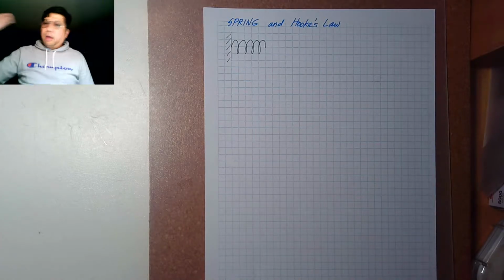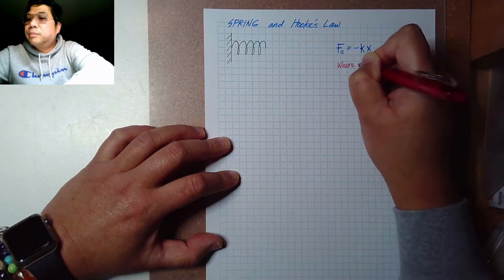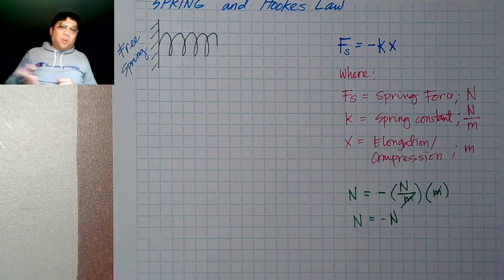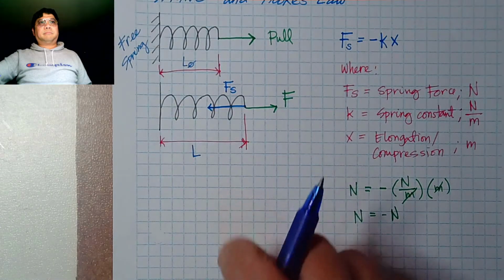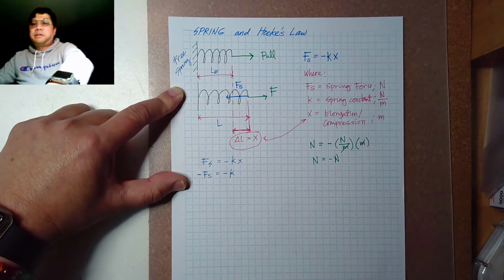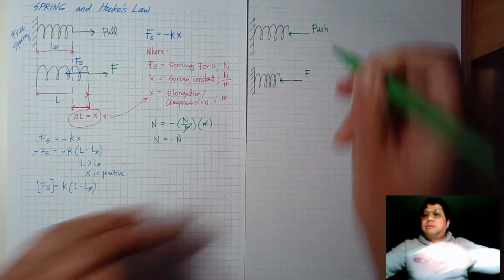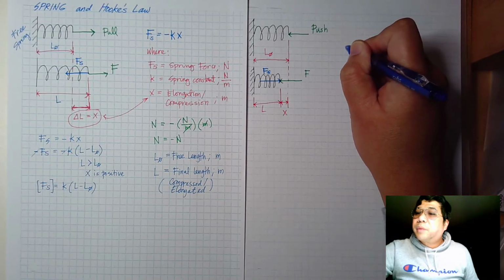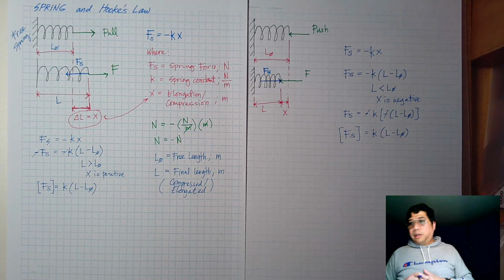Introduction to Spring and Hooke's Law